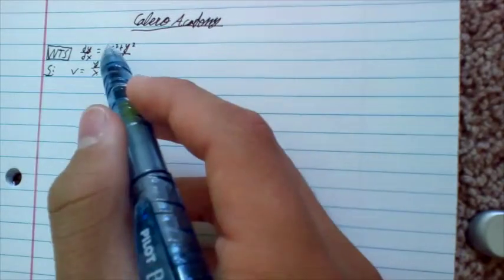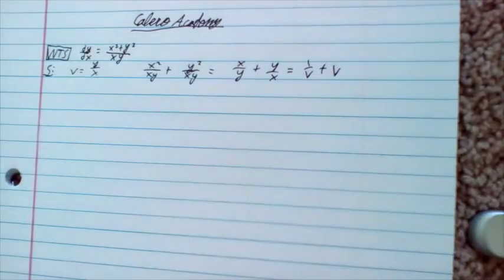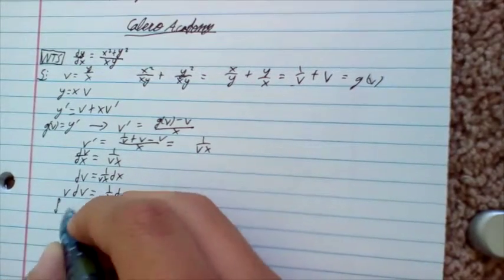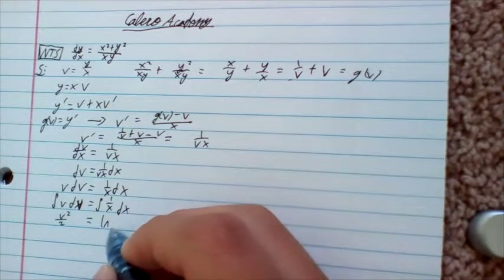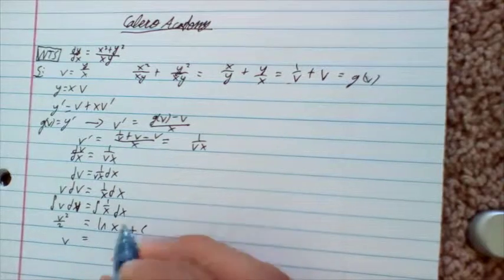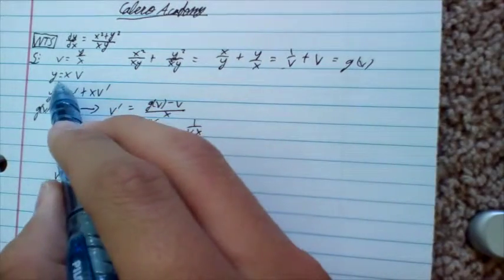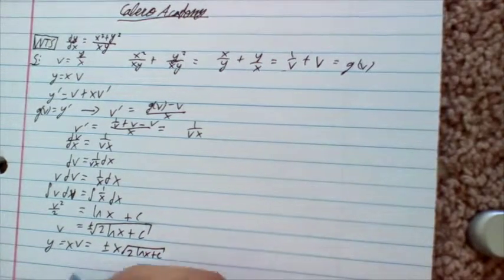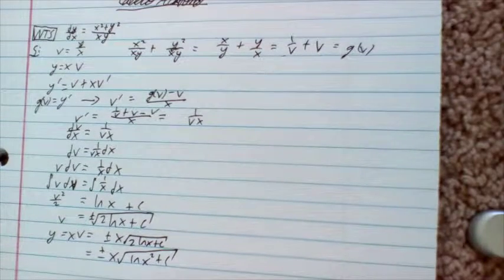Calero Academy - math by kids for kids: Video 30: Diff equations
Enjoy this quick lesson on solving an easy differential equation! Let us know if this bugs anyone!